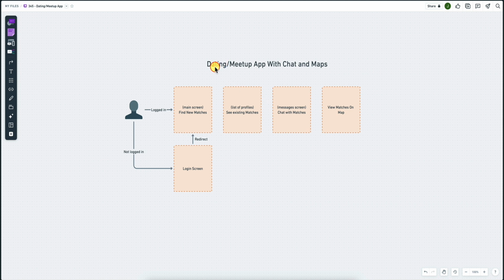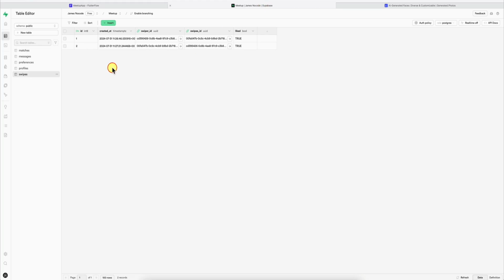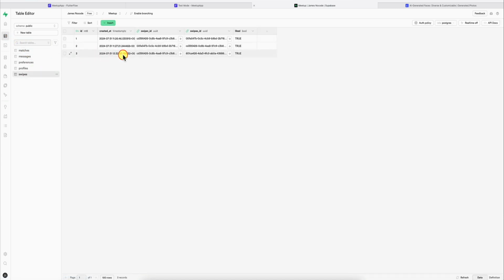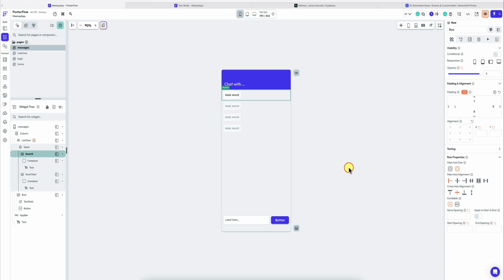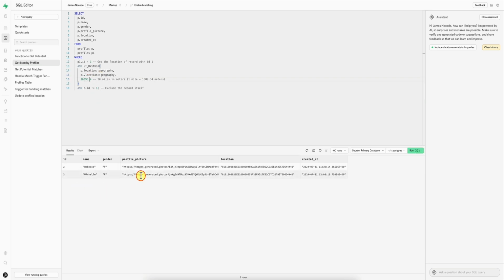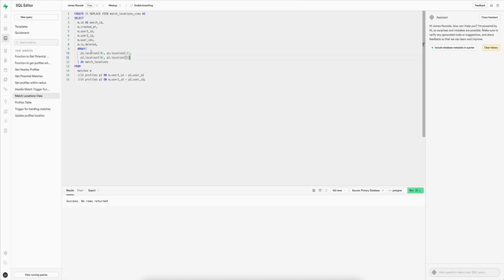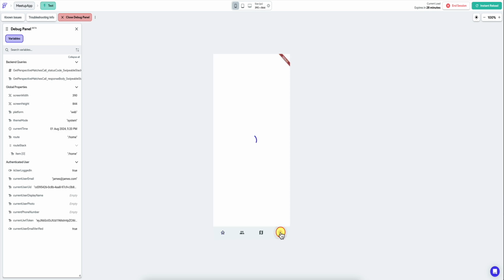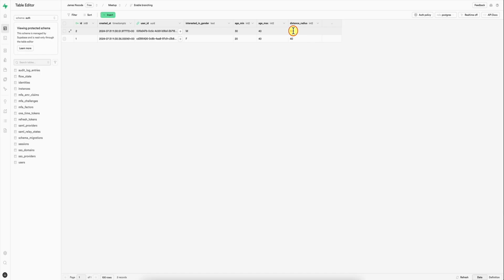Build A Tinder Style Dating & Meetup App (Chat and Maps) From Scratch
00:00:00 Intro
00:00:49 Join Our Community
00:01:29 Part 1 - App Architecture
00:02:41 Database Architecture
00:06:33 Part 2 - Creating The Supabase Schema
00:11:24 Creating RLS Policies
00:18:34 Building the FlutterFlow App
00:20:15 Part 3 - Building the App
00:47:40 Part 4 - The Matches Screen
01:04:57 Part 5 - The Chat Screen
01:18:30 Part 6 - Correctly Deleting Matches
01:22:34 Displaying Empty Perspective Users Screen
01:25:02 Part 7 - Storing Map Data (Part 1)
01:26:41 Storing Locations (Two Ways)
01:38:06 Part 8 - Displaying Maps (Part 2)
01:47:08 Getting Maps API Key
01:48:44 Part 9 - Displaying Markers on the Maps (Part 3)
02:10:15 Part 10 - User Settings
02:26:51 Part 11 - Final Testing and Cleanup
02:28:51 Creating The Info Card (For Perspective Matches)
02:40:29 Outro